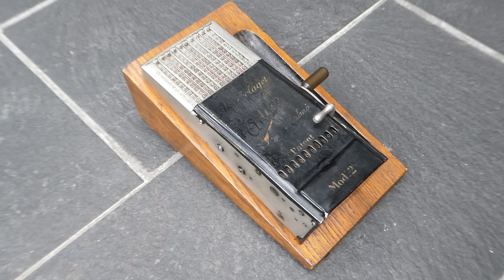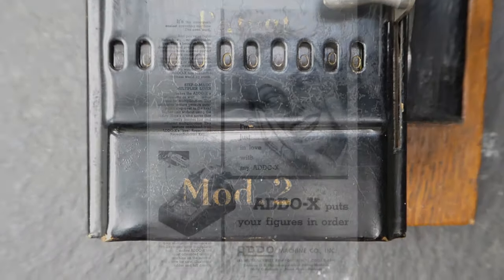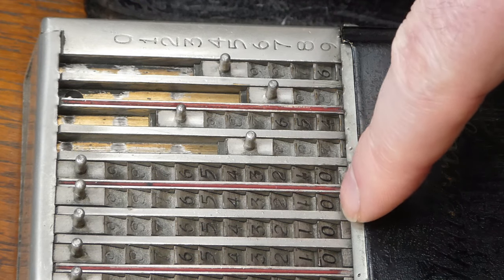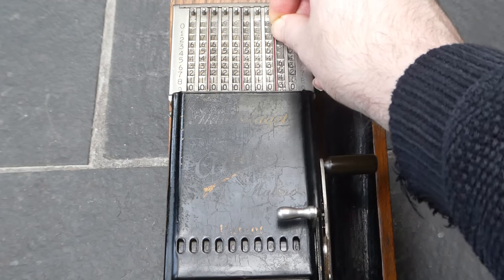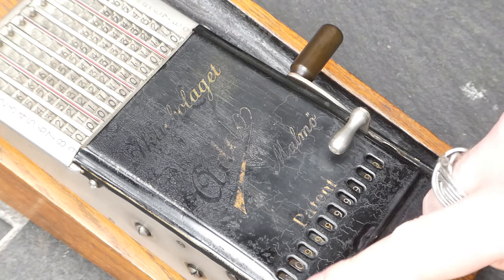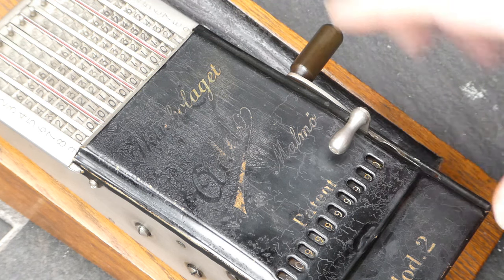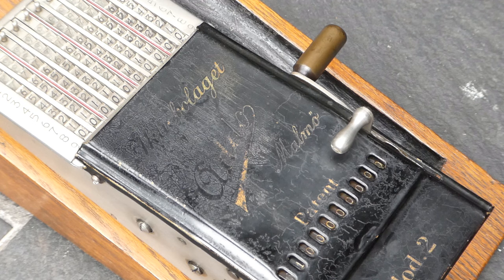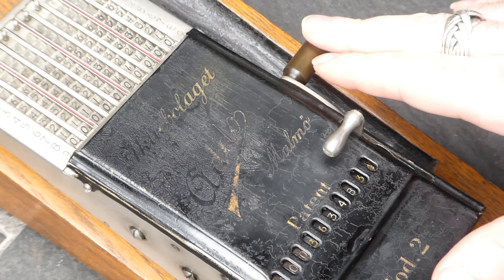The Addo Model 2 adding machine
The Addo Model 2 adding machine was made in Sweden from 1920 to 1926. It is similar to the Comptator but with a ripple carry mechanism, and mounted on a wooden stand.

0:00 Introduction
0:22 Entering numbers
1:04 Addition
1:33 Carry
2:05 Clearing
2:28 Outro